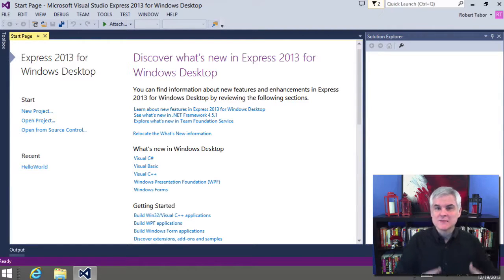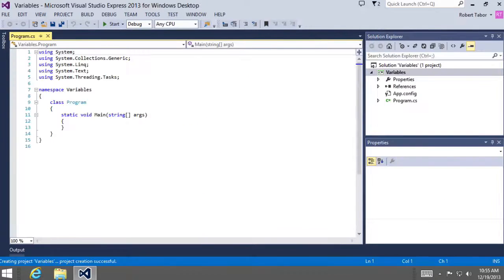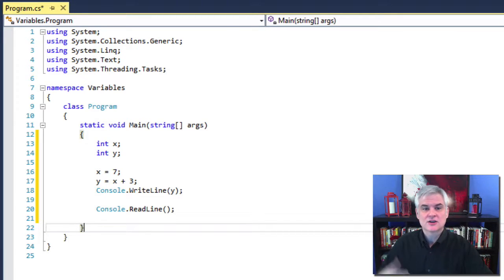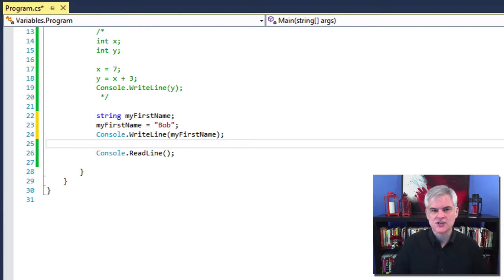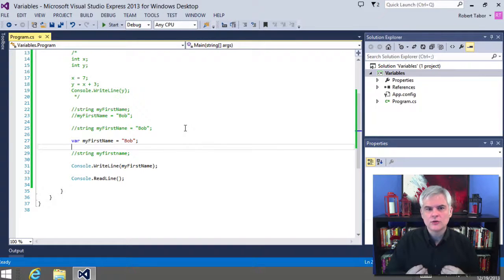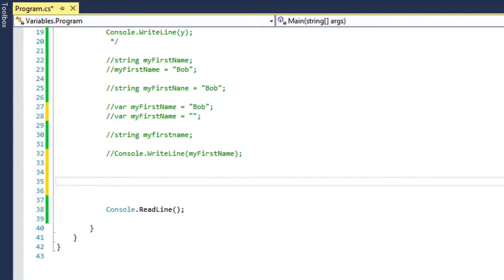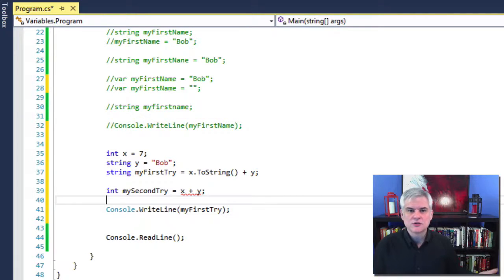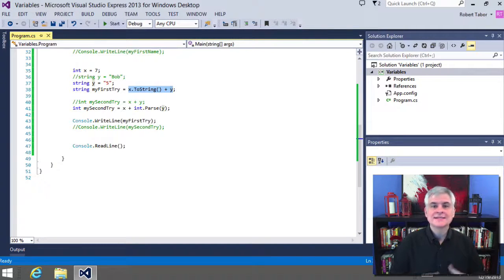06 | Declaring Variables and Assigning Values Duration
Here, we start adding C# syntax to your vocabulary by talking about fundamental building blocks: data types and variables. We also discuss basic topics, such as naming conventions and data type conversions.

Microsoft Virtual Academy (MVA) Course: C# Fundamentals for Absolute Beginners --- Video 6 | Declaring Variables and Assigning Values Duration